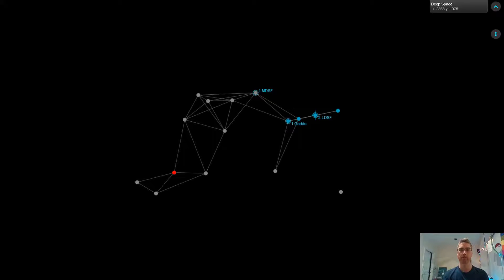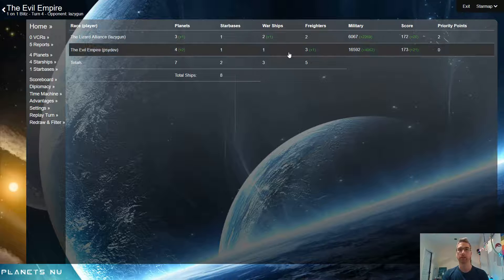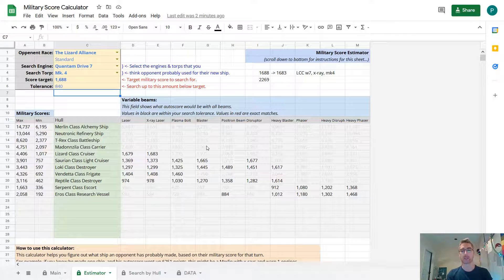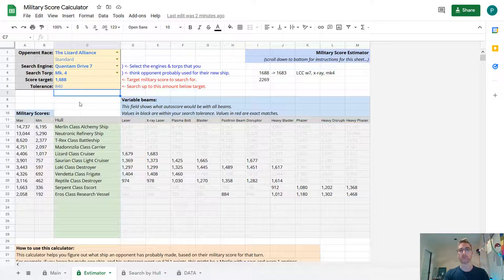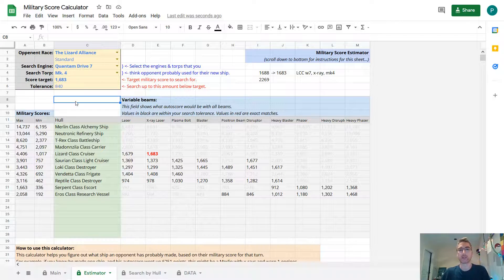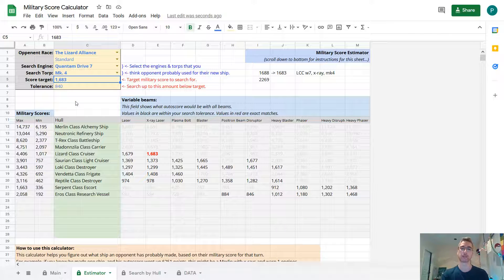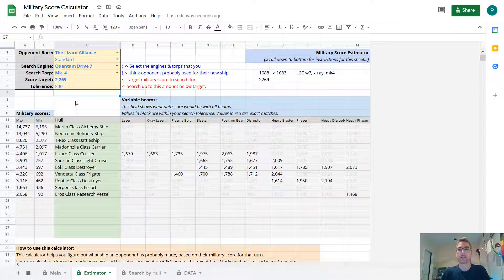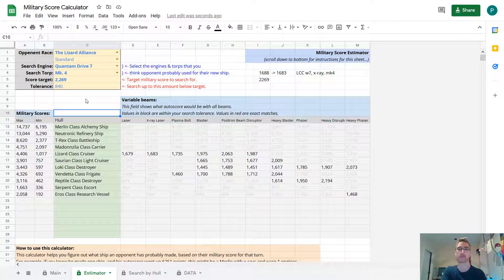Blitz Turn #4 - EE vs Lizard - A side note on military score analysis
I talk about how to analyze military score to determine what ship the enemy likely built.